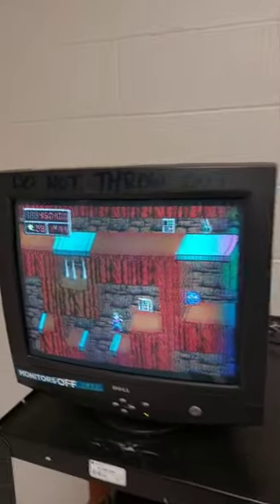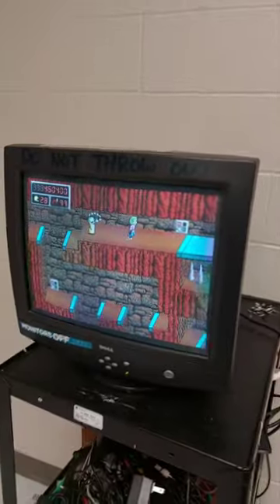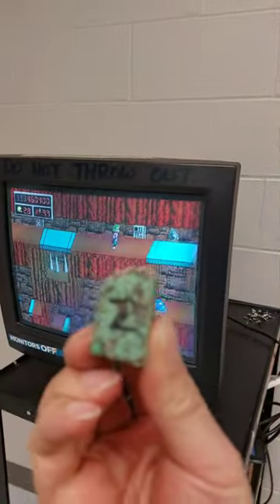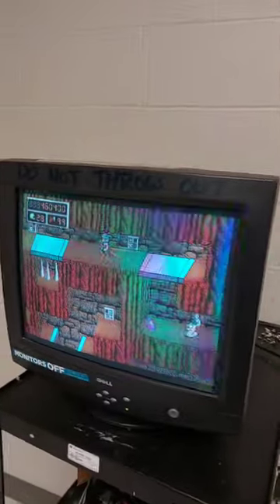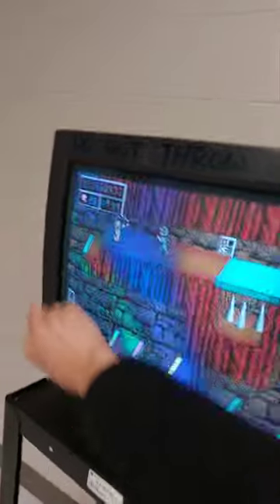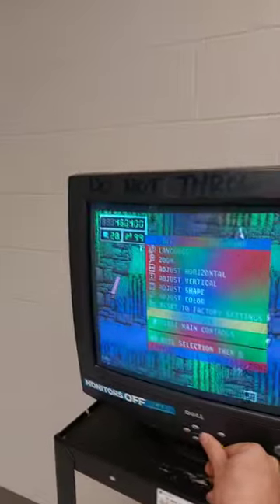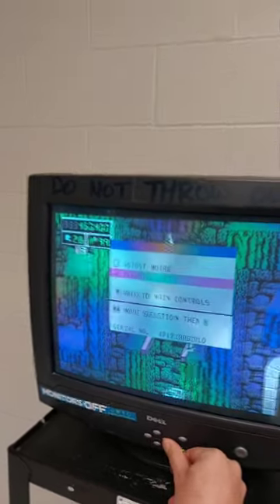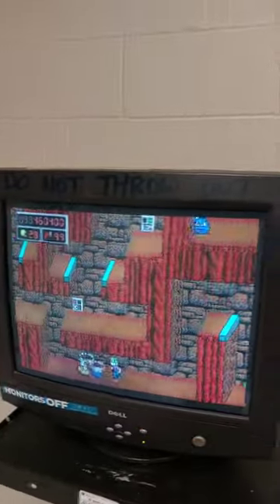Magnets and Old School Screens Don't Mix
Electrons are easily deflected in a magnetic field.
Keep magnets away from your old CRT televisions and monitors.